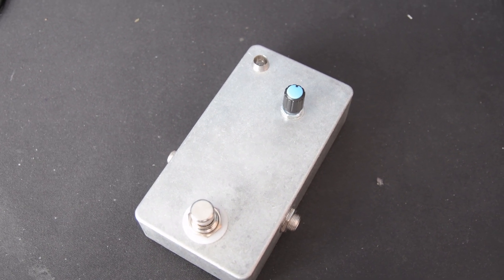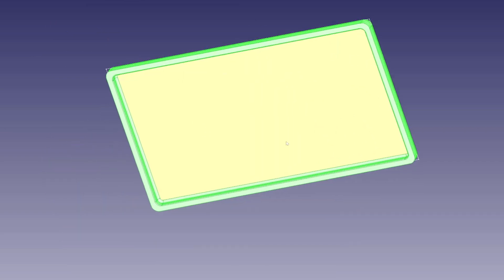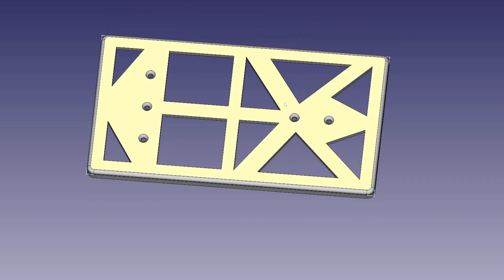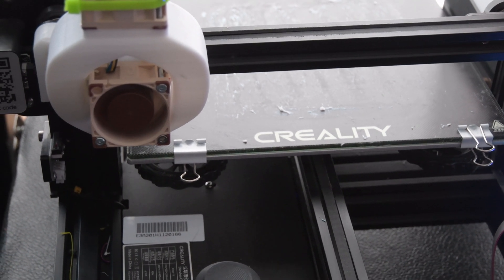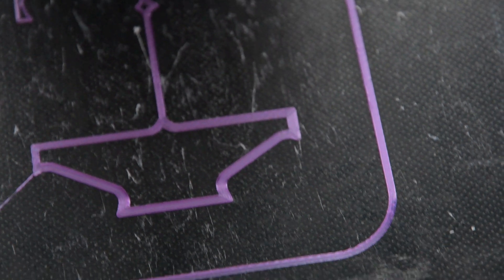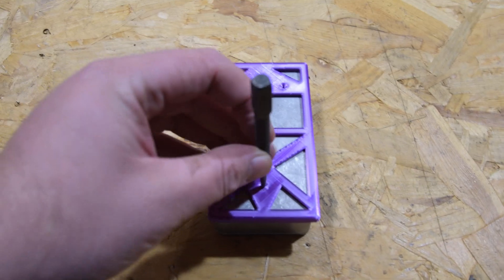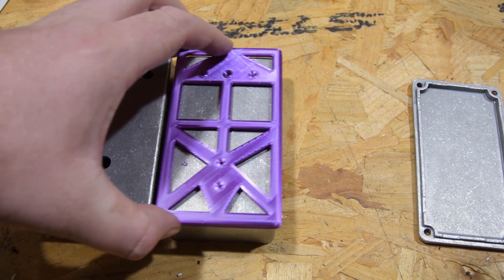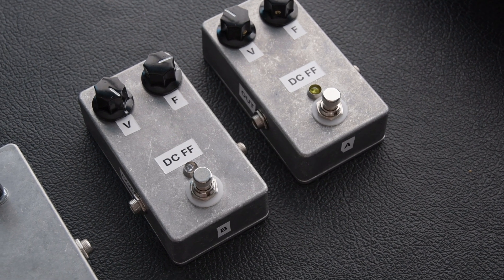Template for creating DIY Stomp Boxes with 3d Printing - Taking Guitar Pedals to the next level.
In this video I share a tool I have created to create DIY stomp boxes.

It is a small 3d printed template to ensure that components are positioned in the same place for multiple pedals.